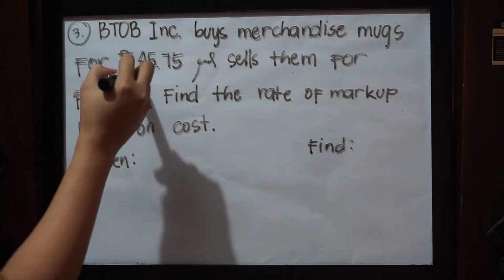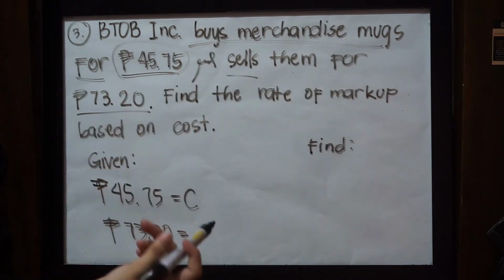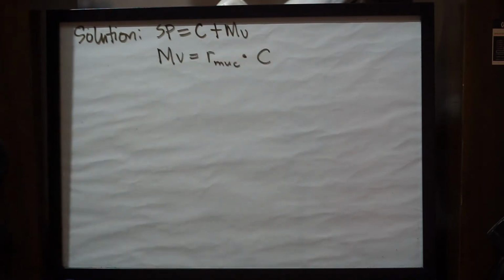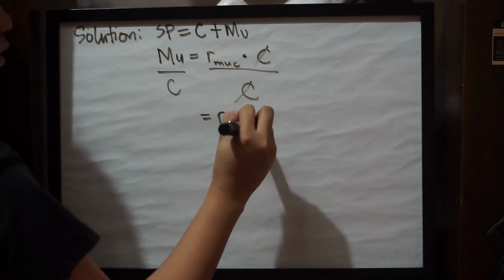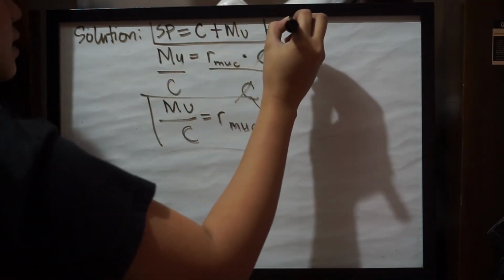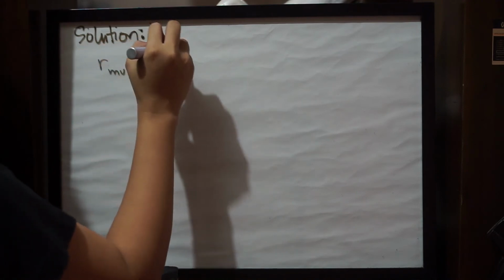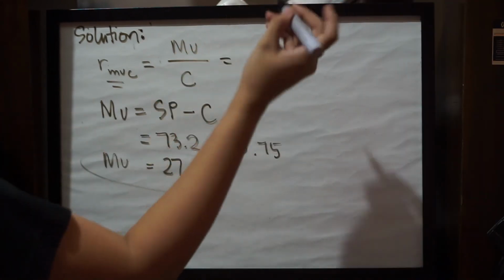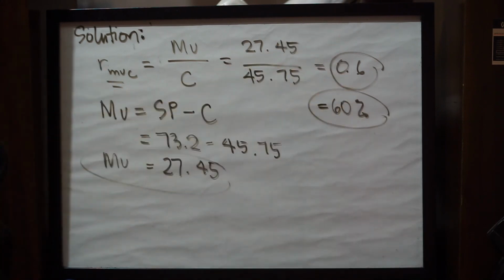BUS.MATH_Markup based on cost_PROB3